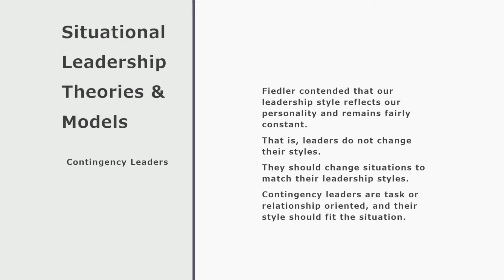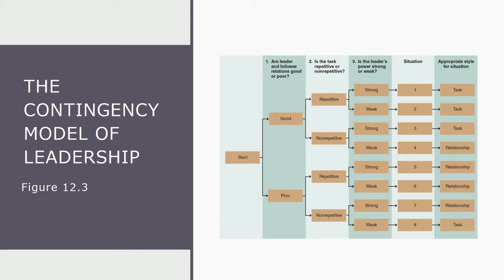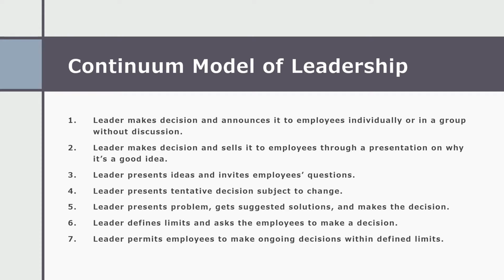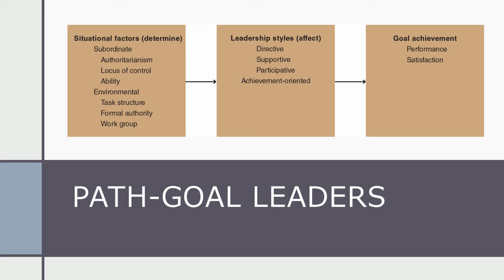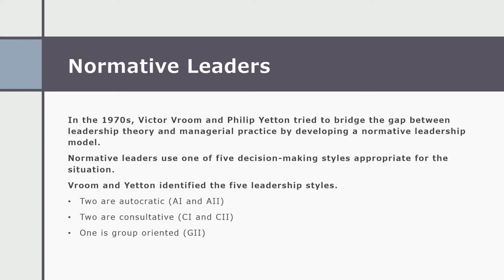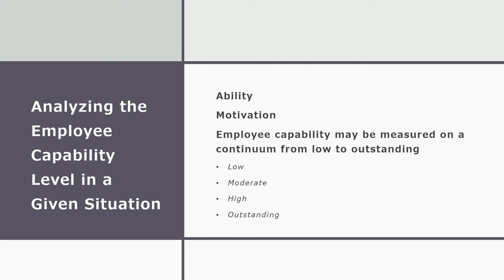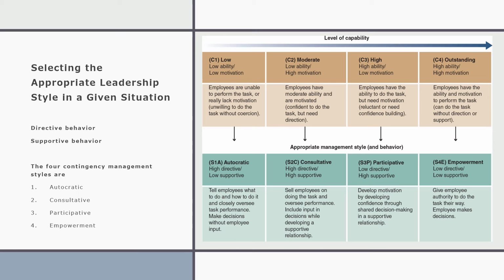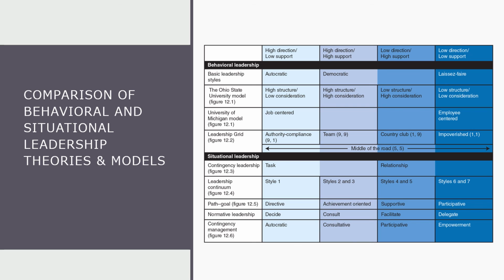Ch 12 Part 2 SLT